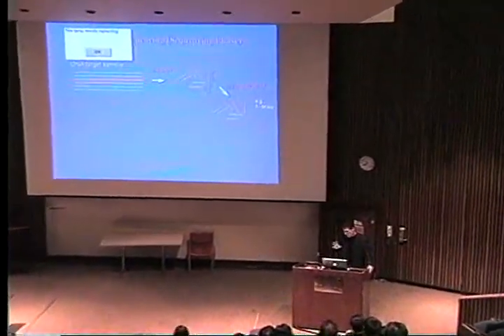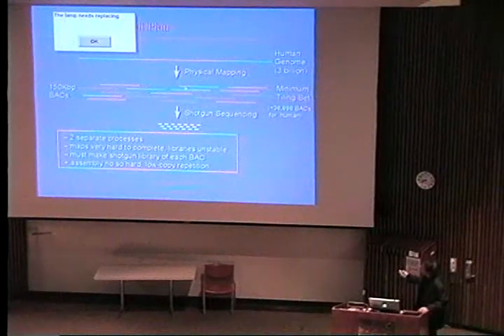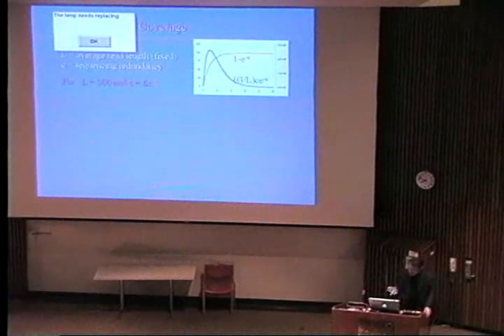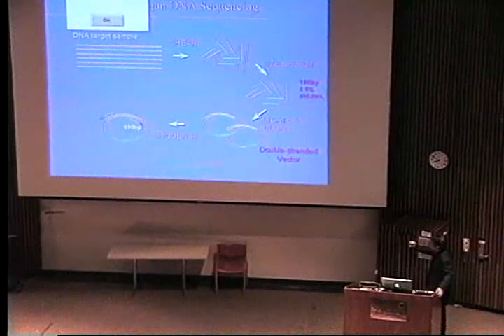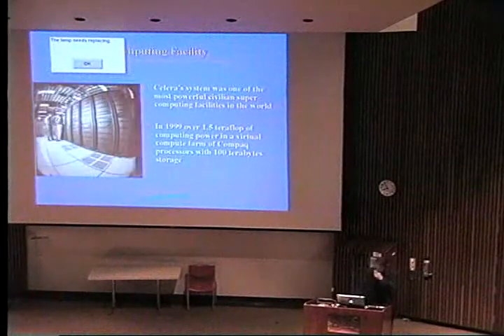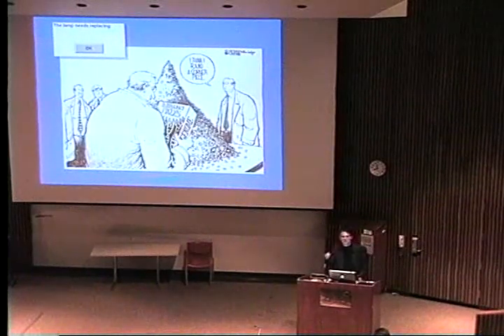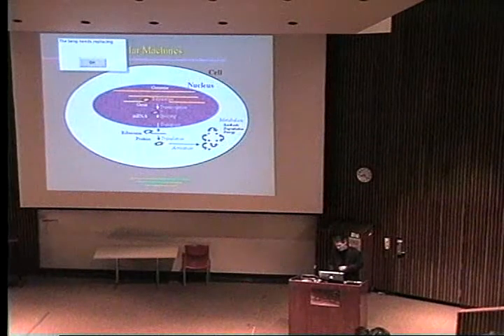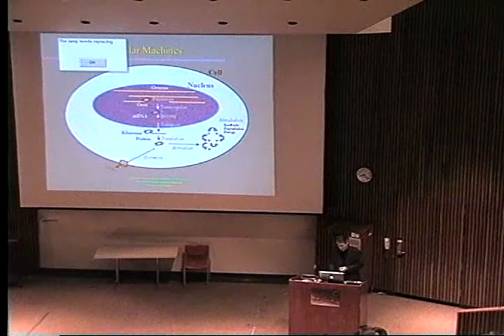IMA Public Lectures : Advances in Whole Genome Sequencing; Eugene Myers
Institute for Mathematics and its Applications (IMA) Public Lecture Series

Advances in Whole Genome Sequencing
Eugene Myers (Department of Electrical Engineering and Computer Sciences, University of California, Berkeley)

The first completely sequenced genome, the virus Lambda at 50,000 nucleotides, was sequenced via the shotgun method by Sanger and coworkers at Cambridge in 1981. The shotgun method consists of randomly sampling and determining 500-700 nucleotide "reads" and then assembling them to reconstruct the sampled sequence. It was long believed that this approach could not be applied to genomes over 100,000 nucleotides long, so a long period followed where laborious directed approaches that involved breaking down larger genomes into a set of localized subsegments were pursued. In 1996 Jim Weber and I proposed sequencing the human genome with a paired-end shotgun approach that entails randomly sampling segments of say 10,000 nucleotides and then directly determining 500-700 nucleotide reads at both ends of the segment. It has became overwhelmingly clear that the whole-genome paired-end shotgun sequencing approach is more rapid and economical than the directed methods, enabling the production of high-quality reconstructions of Drosophila (2000), Human (2001) and Mouse (2001), in quick succession at Celera by a team of roughly 80. We discuss the overall strategy and the results one can expect by comparing these reconstructions to the same sequences obtained by alternative, independent methods.
In the near term, semi-directed yet highly parallel methods could portend a further economy of a factor of 2 or 3 in effectiveness. In the mid term, high-density pyro-sequencing and single molecule detection systems have the potential to permit the de novo sequencing of a large genome for under $10,000 in a matter of several hours. We survey the range of possibilities and the implications of inexpensive whole genome sequencing on the future of biotechnology and medicine.